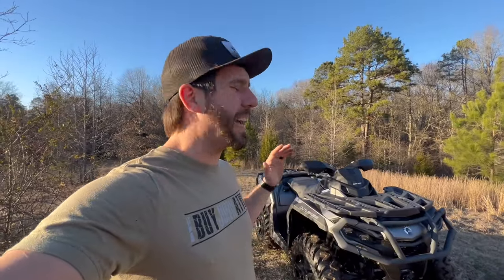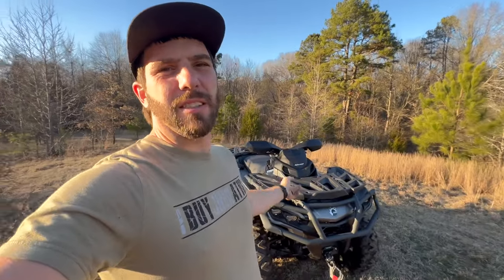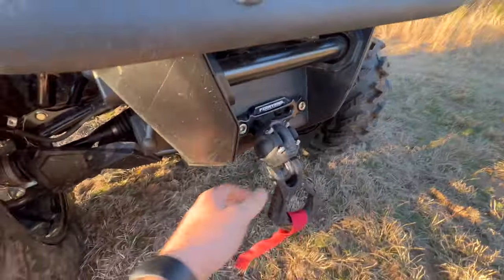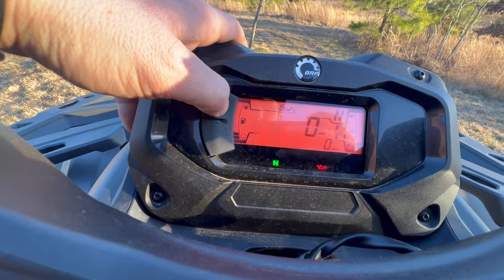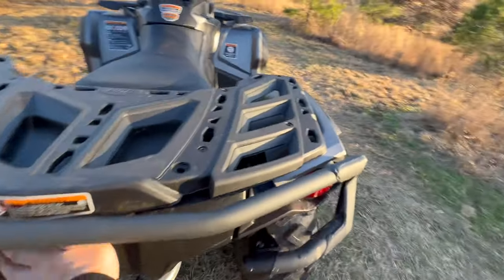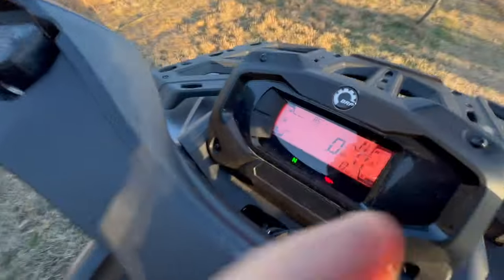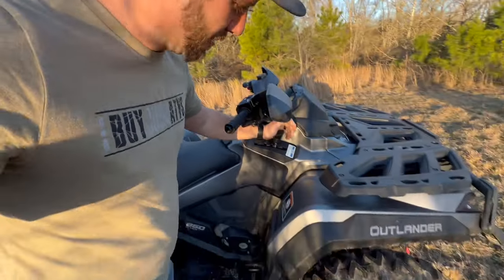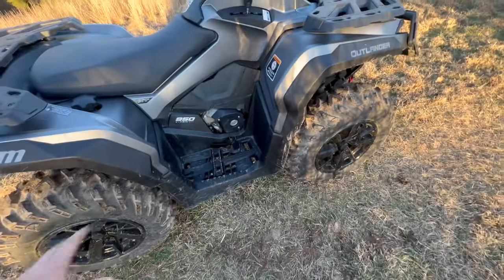2024 CAN-AM Outlander 850 XT Top 10 Pros and Cons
This thing is a beast, I will update in a year what I think about this machine long term performance.  So far this is an amazing machine with plenty of power. Plenty of mods coming once my warranty runs out in 5/2024.

                                                                         Product Links

FieryRed Synthetic Winch Rope

IBuyJunkATVS.com

Facebook.com/TheATVHustle